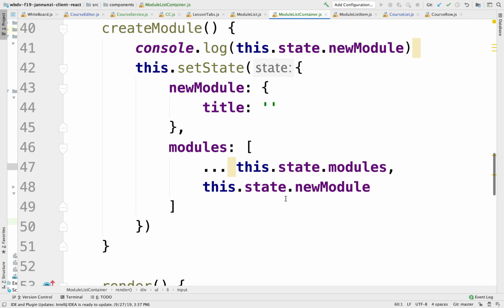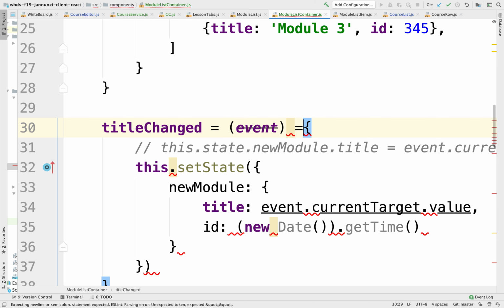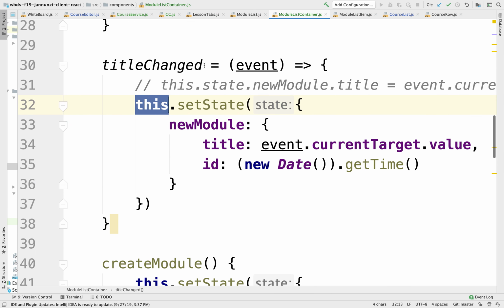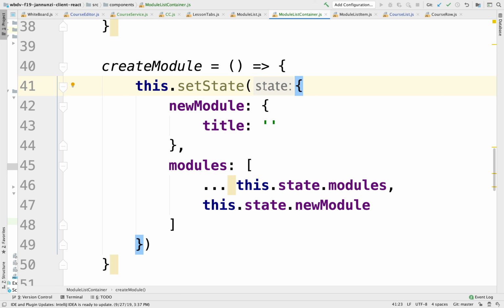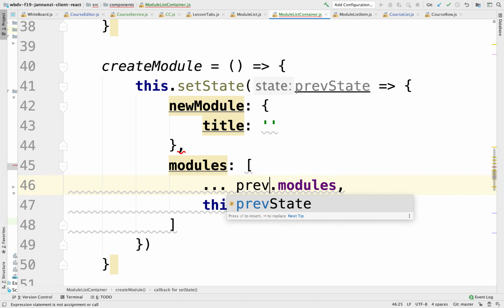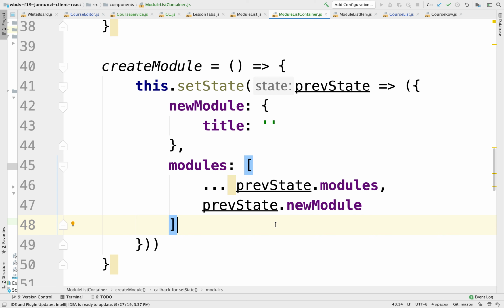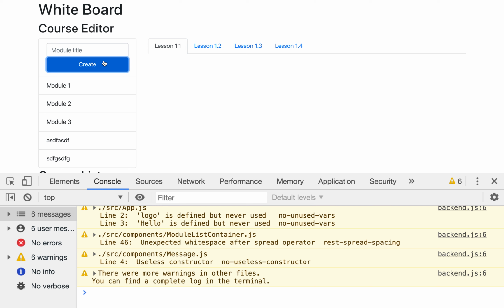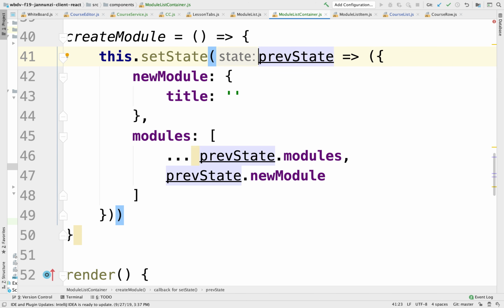050 es6 syntax and prevState